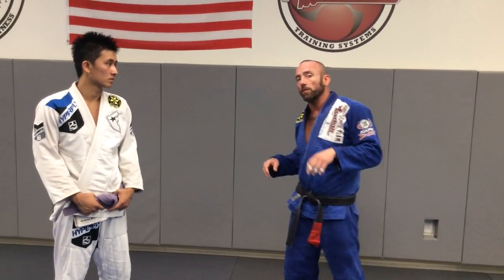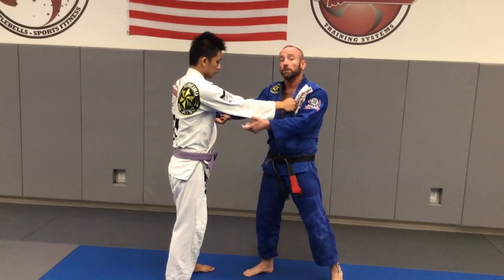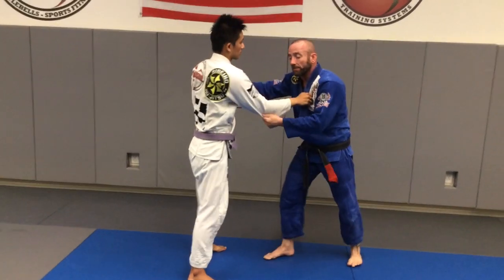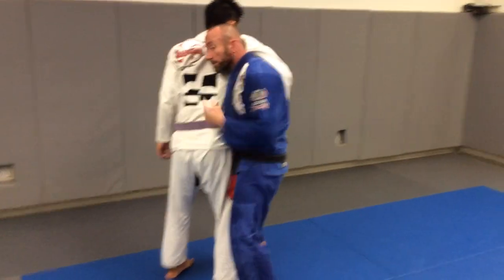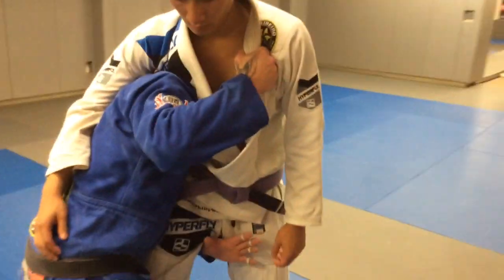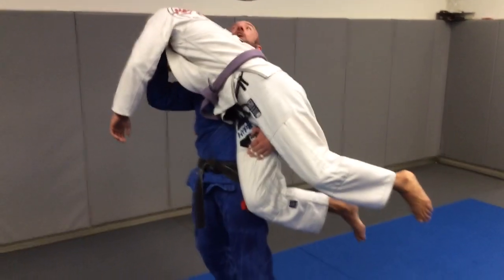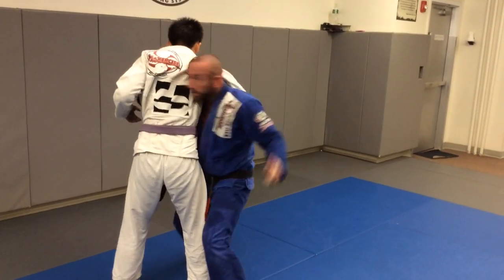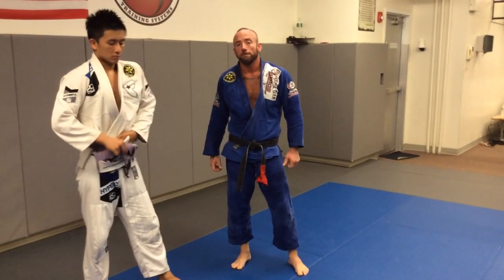Te Guruma For Bjj - Jiu Jitsu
Bjj black belt and judo fifth degree black belt demonstrates a te guruma.  Judo throw/lift that's high percentage for bjj.